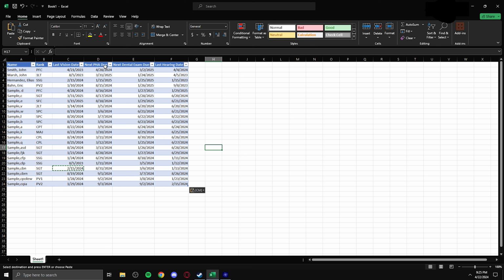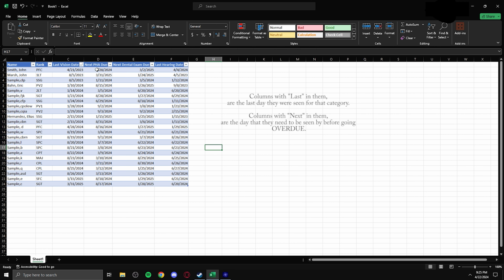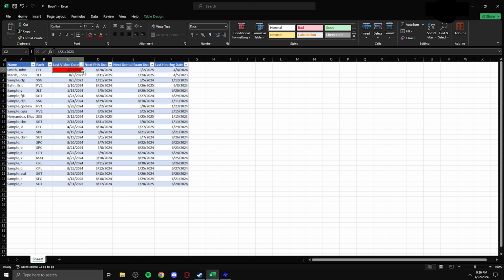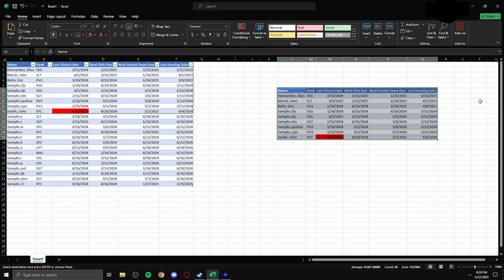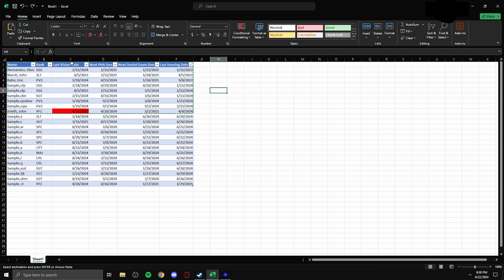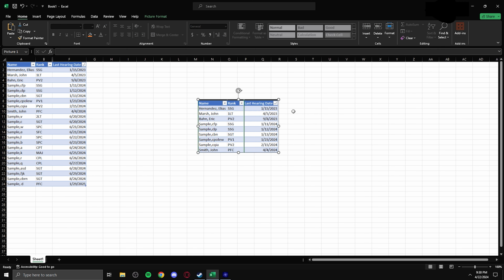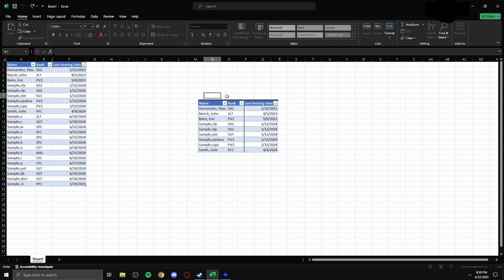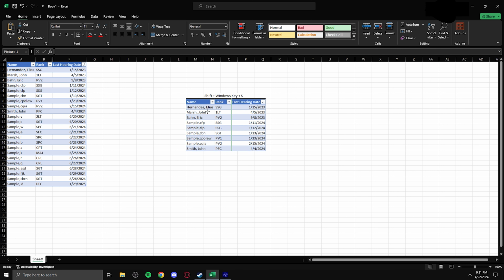Quick Excel Tutorial for New Army Administrators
Just trying to help.